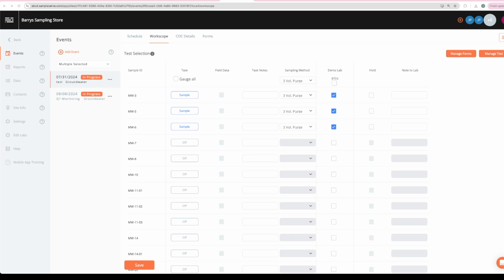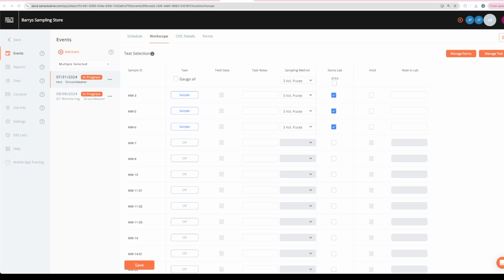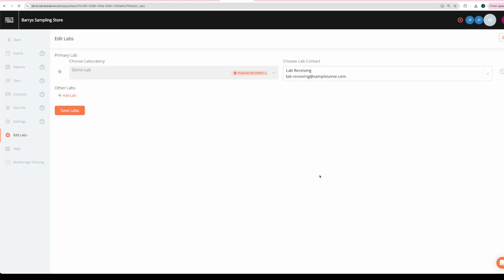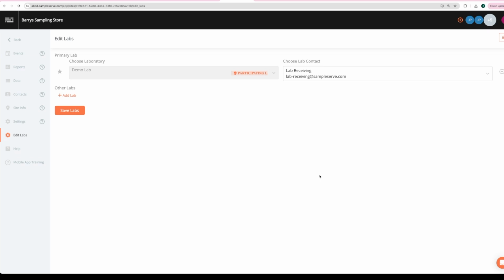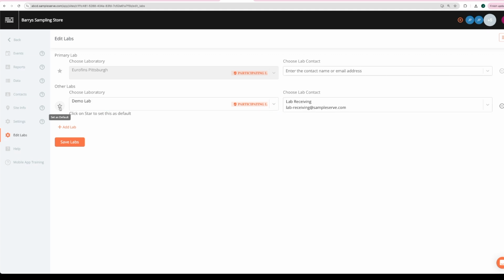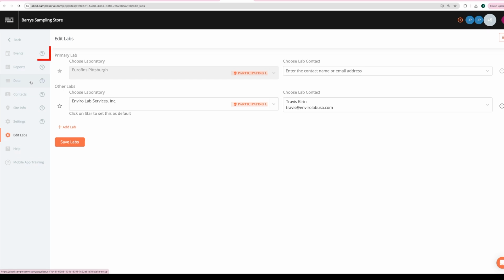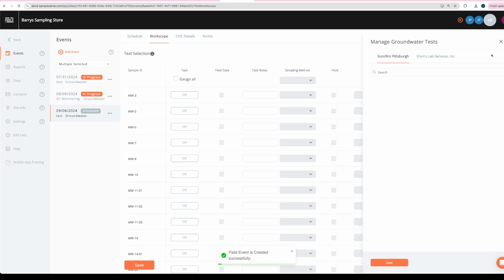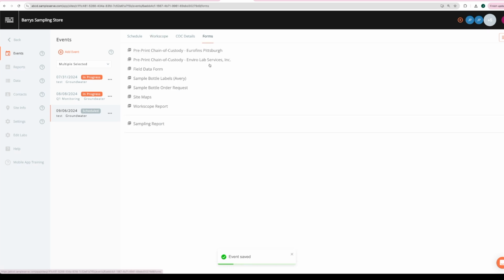Adding or Changing Laboratories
In this lesson we'll go over how to select a lab for your entire project or individual sample event.

The Project Management Tool allows you to connect directly with participating laboratories. This provides many benefits to you, and your lab. Connected labs can easily update their test library that you can choose from when planning sampling events. Connected labs can also easily accept digital chain-of-custodies using their own purpose built lab receiving app.

When you create a project, you'll see tabs on the left. Select the, “edit labs” tab to choose which laboratory you’d like to connect to your projects. This screen will display the connected laboratories for your project. By default, Demo Lab will be chosen as your primary laboratory. This lab contains a large list of test definitions for users to choose from, and is used when sending samples to a non-participating laboratory. The, “Choose lab contact” section is for participating laboratories. Here you will choose the individual lab staffer you plan to hand off samples too. For the Demo lab, keep it as, Sample Receiving.

You cannot change your primary lab until you have added a secondary lab. To add a secondary lab click, Add lab. A new drop down menu will appear. Inside the dropdown is the list of laboratories currently available on the platform. Find a lab from the dropdown list. To change this new lab to your primary lab, click the star next to the new lab. This will replace your primary lab with the new laboratory. You can now delete the old primary lab. Having more than one lab listed here will allow you to choose multiple tests for a sampling event, that will be sent to more than one lab. Be sure to hit Save, to lock in any changes you have made.

Now that you have two labs selected on your project, let's start planning a new sampling event. Please note, you will also need sample location info added before planning sampling events. This is covered in another video. Head to the, Event’s tab. Select, “add event” and give it a name, and scheduled date. Now we can begin to add our tests from our connected labs. Click the manage tests button to access each labs testing library. As you can see, each lab appear in tabs. We will add a test from each lab. The work scope now has two tests added from two separate laboratories. The laboratories they are connected to, appear in the of the column.

Save the event and click the forms tab. You can see there are now two chain of custodies available for each laboratory. The nice part is that field techs will also be able to generate two separate, digital chain of custodies in the field as well.

A few things to remember. Adding and deleting laboratories will only affect newly created sampling events. Sampling events that have already been created or are in progress cannot change their laboratory.

That is how to select the lab for your entire project or an individual sample event.